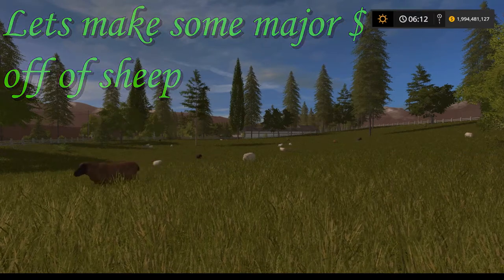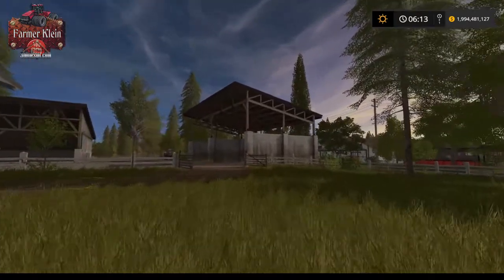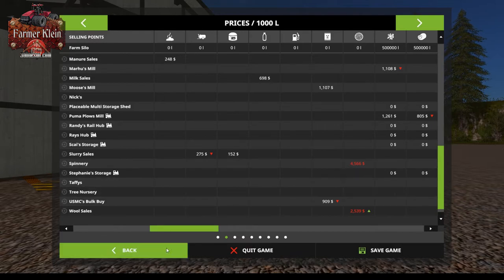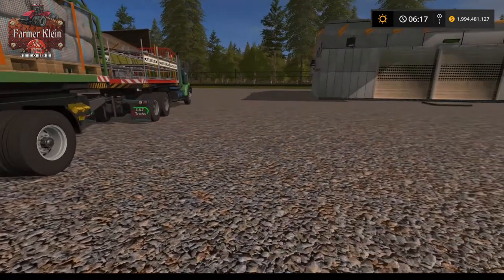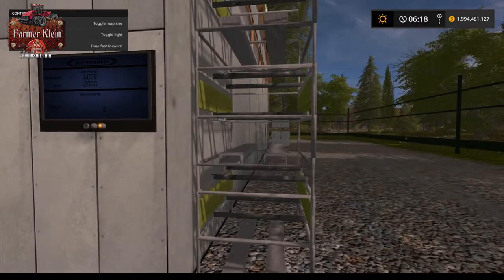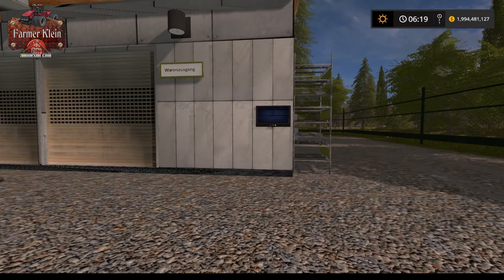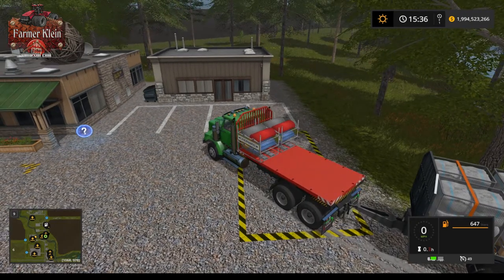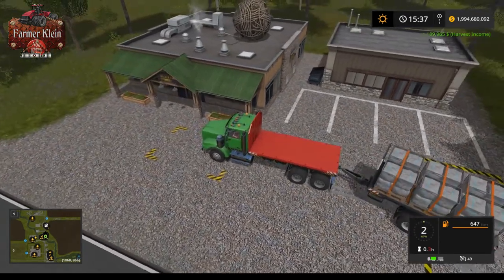How to make some major cash off of sheep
By processing wool into fabric you can earn up to 3X as compared to selling wool alone.

You'll find refreshing, quality programming on a regular basis.

Check out the other dudes on YouTube